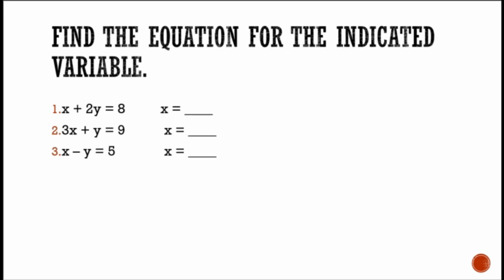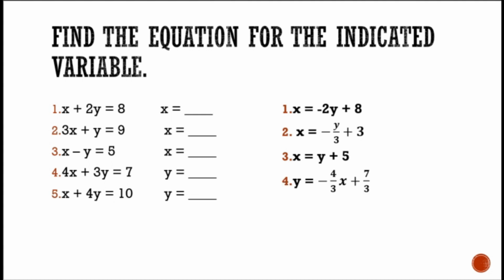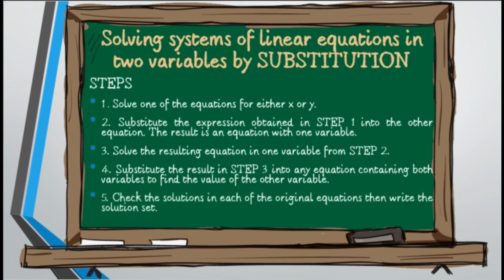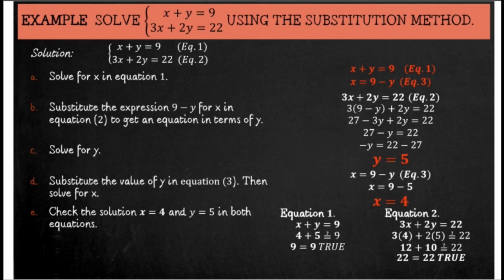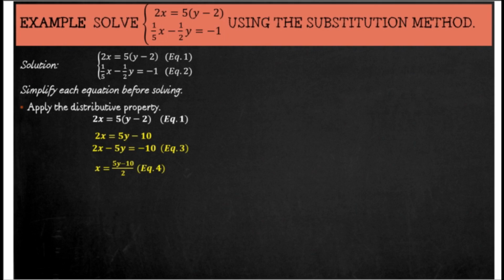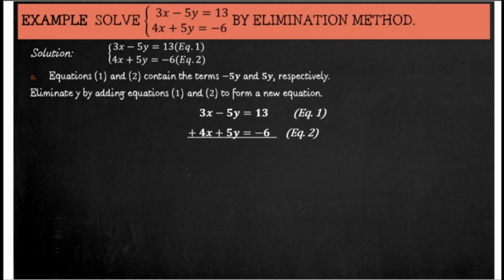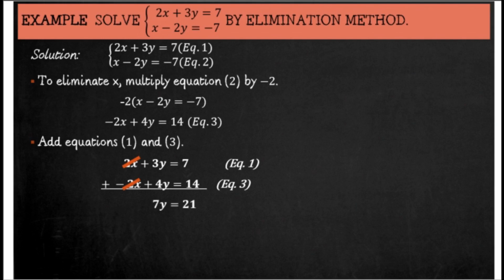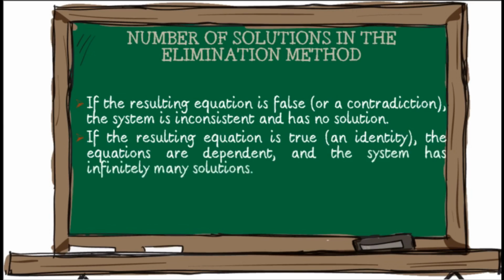Math 8 || Qtr 1-Wk 9 || Solving Linear Systems by Elimination and Substitution Method | Acute Angels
Hello mga Ka-Acute Angels! In this video, you will learn about Solving Systems of Linear Equations by Elimination and Substitution Method.

Reference: Exploring Math 8